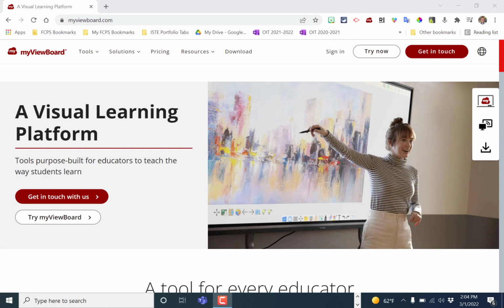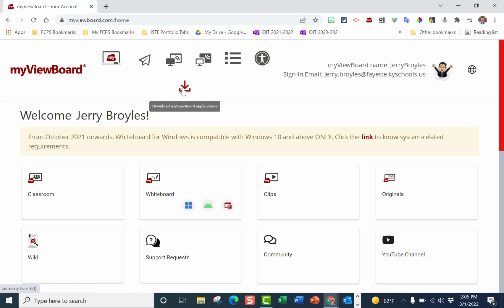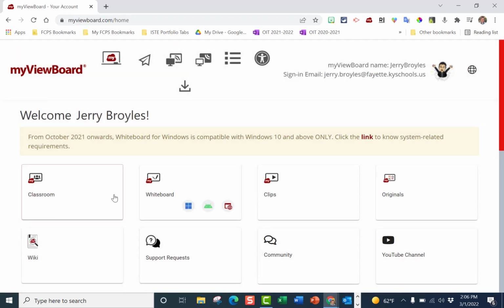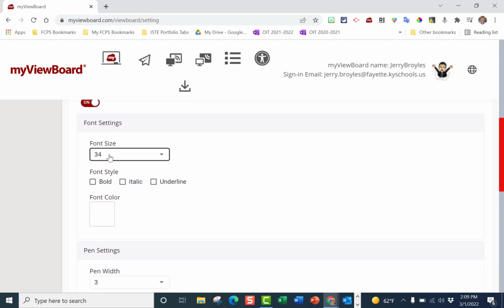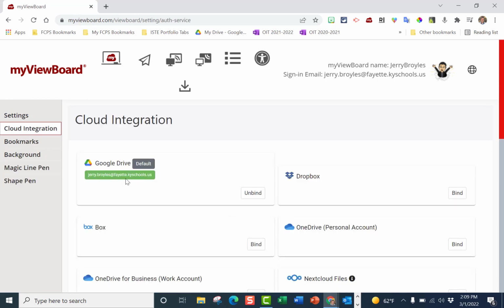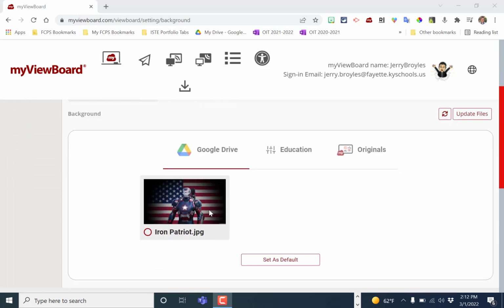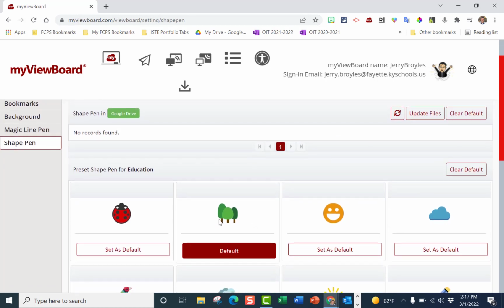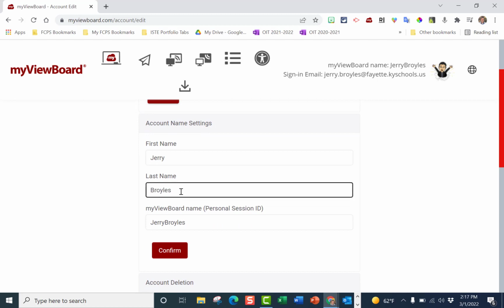MyViewboard.com - Customize your Whiteboard Experience and Choose your Default Settings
This video walks you through setting up your default choices for the MyViewboard Whiteboard app and customizing your profile.